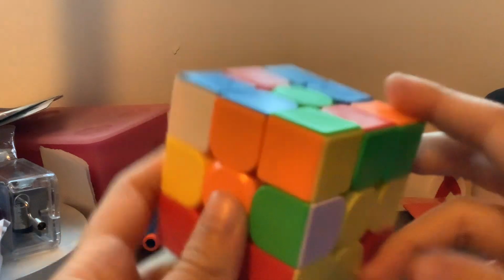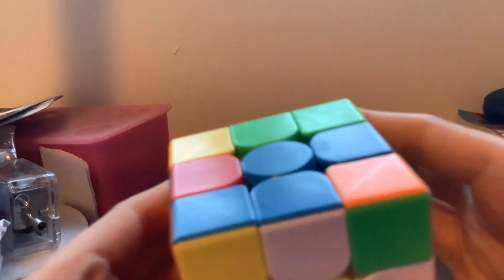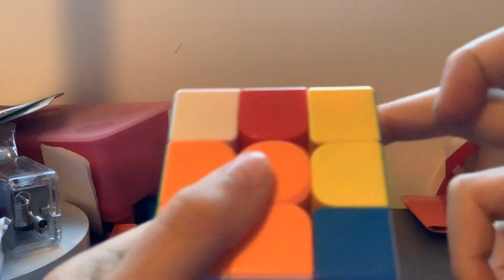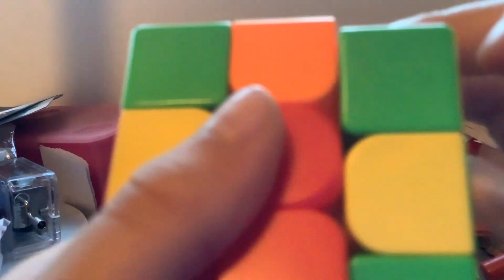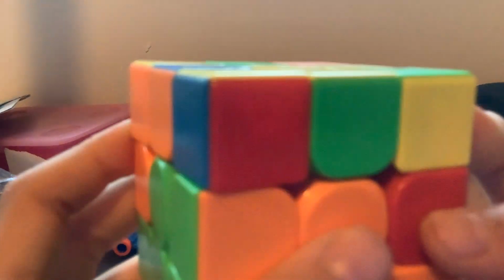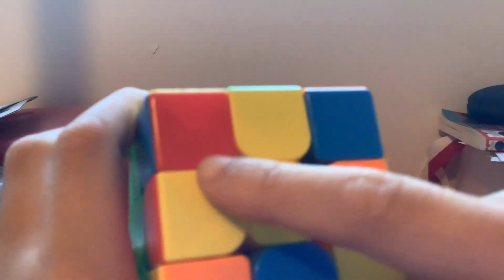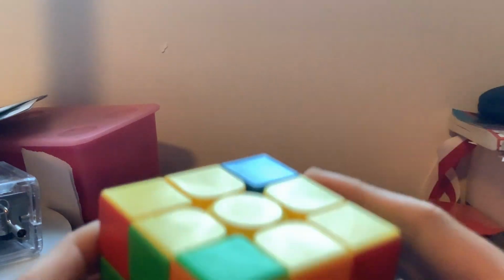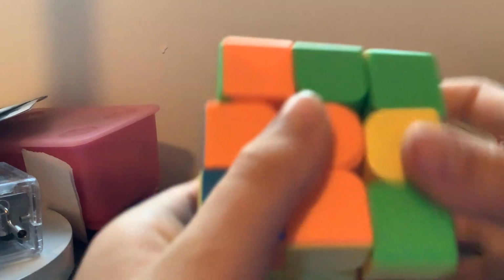This is how you solve a Rubik cube!